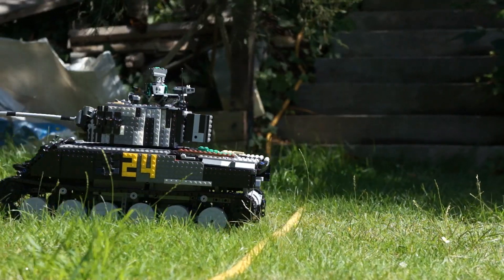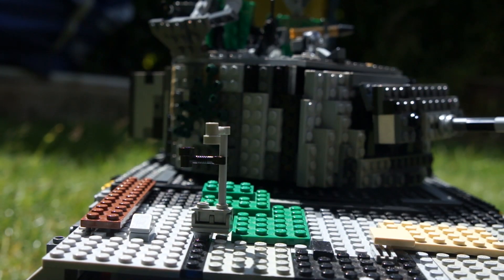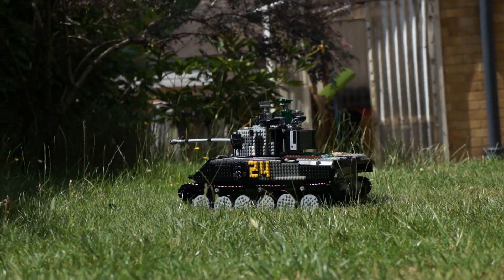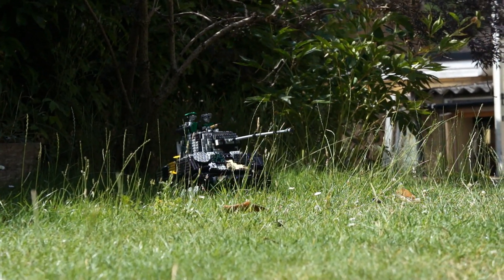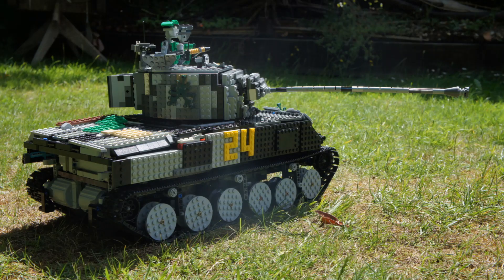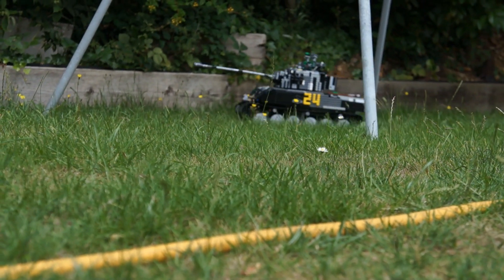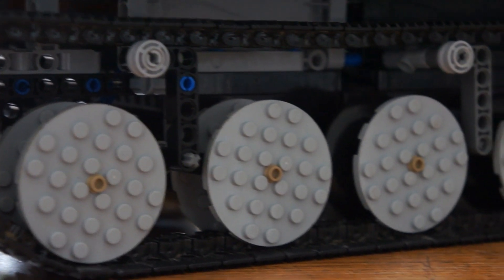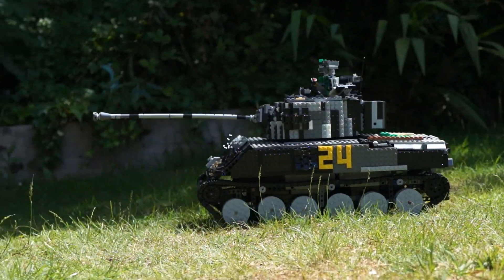Sherman 'Firefly' - Saving the Allies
The Sherman Firefly is a British modification to the M4 Sherman. It features an anti-tank gun, which could effectively counter Panthers and Tigers at medium to long ranges. Until the arrival of the American M26 Pershing, the Firefly remained as one of the only tanks able to effectively knock out a Tiger or a Panther at medium to long ranges. The Firefly was powered by a Chrysler A57 Multibank Engine, which was extremely complex, having 5 six cylinders. The Americans thought this was too complex and unreliable, however the British proved that it was a capable and reliable engine.
Timestamps:
0:20 Introduction
1:49 Firefly
4:10 Against the Panther
5:04 Against the Tiger I
5:33 Firefly
6:33 Ram the Tiger!
8:06 Death of Michael Wittman
10:35 Ending
11:34 Driving Around!